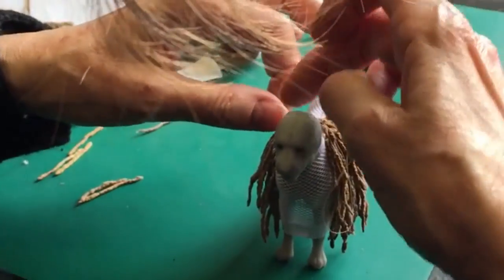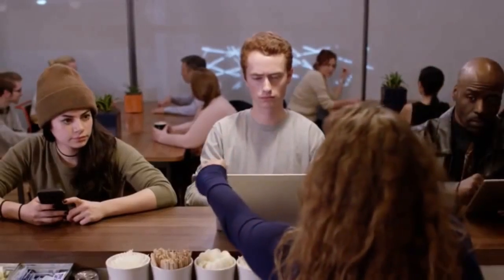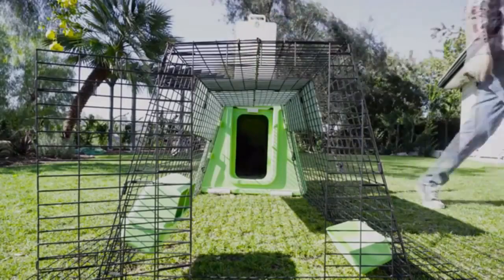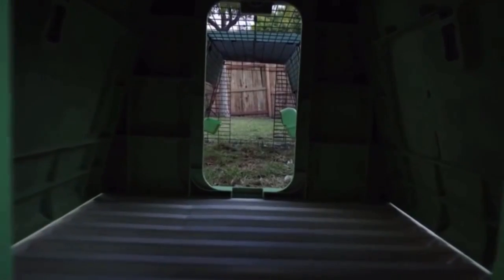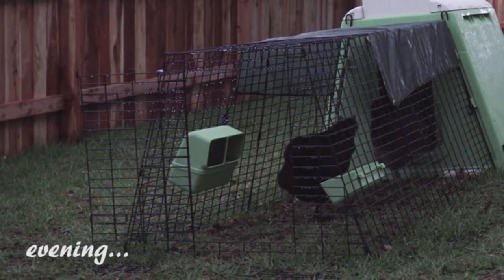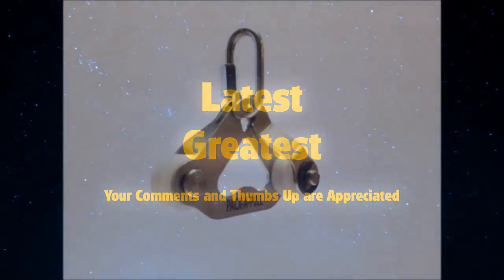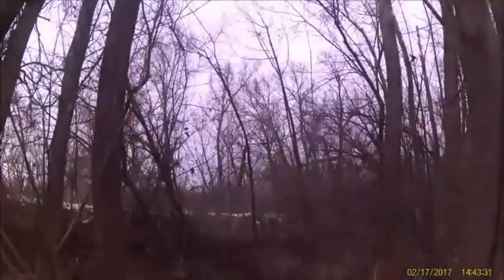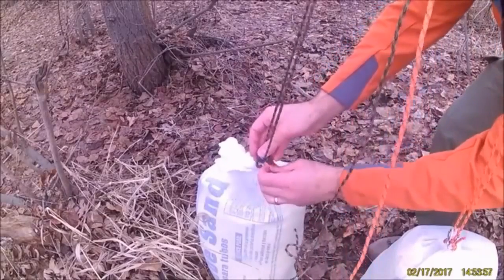Today's Best New Inventions, Technology and Designs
Most of this one is a re-upload with some changes.